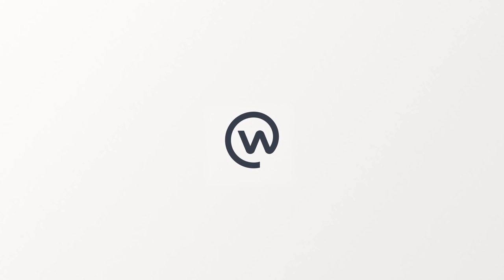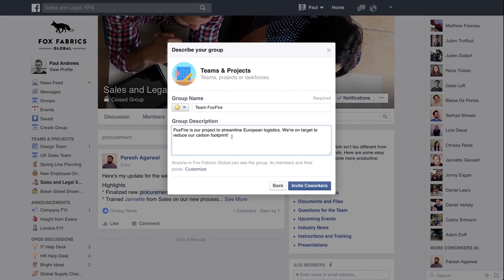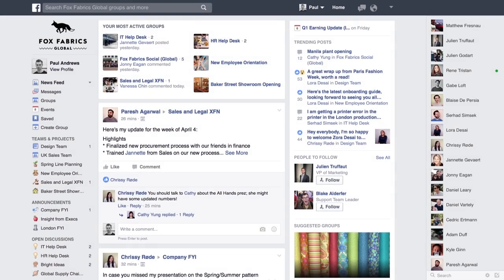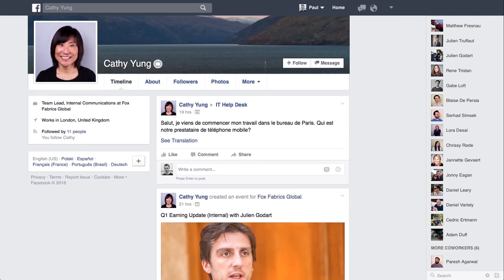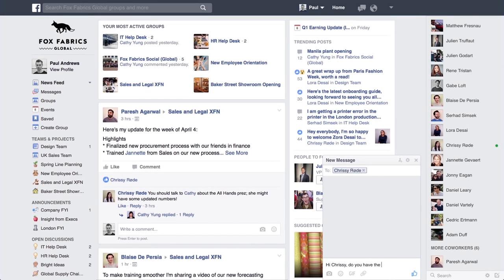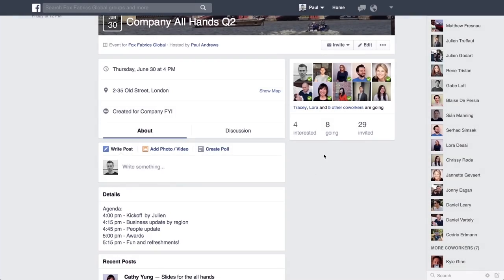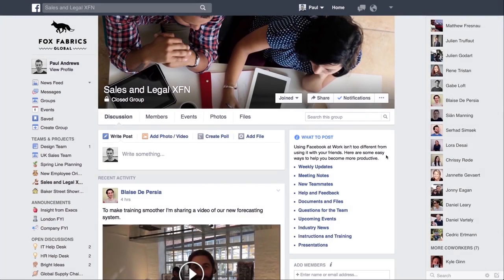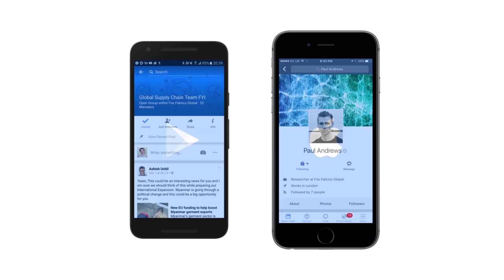Workplace by Facebook 3 Minute Tour - Generation Digital